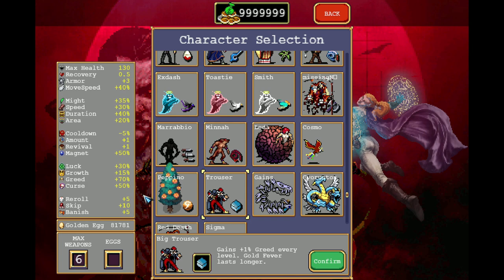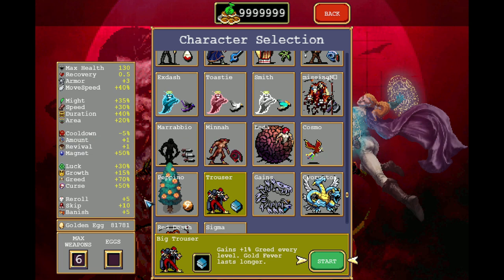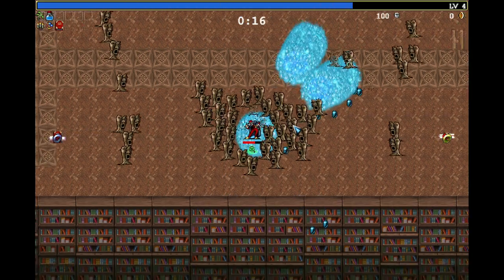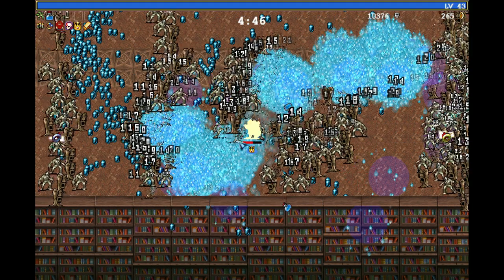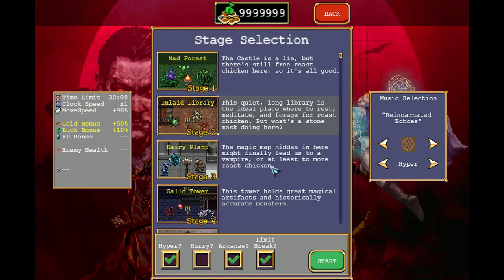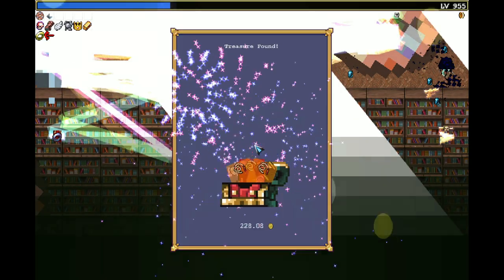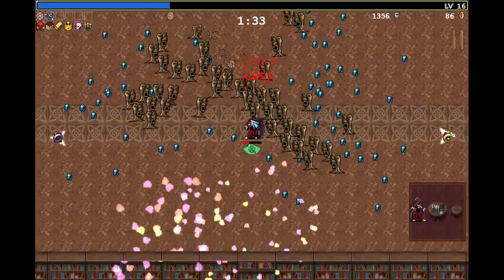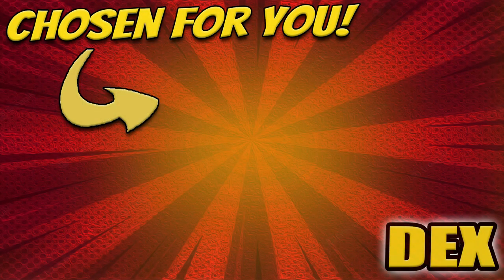Exploiting Vampire Survivors By Combining Auto Clicker With Weapon Selections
Today we will break Vampire Survivors in a different way. Usually, these videos include exploiting game mechanics or unintended behaviours, but today we go down a route of abusing bugs by lagging the game due to insane amounts of clicks per second.